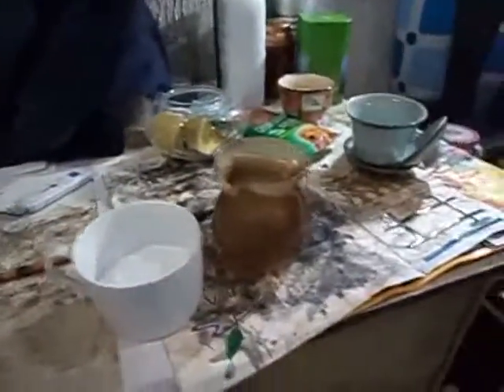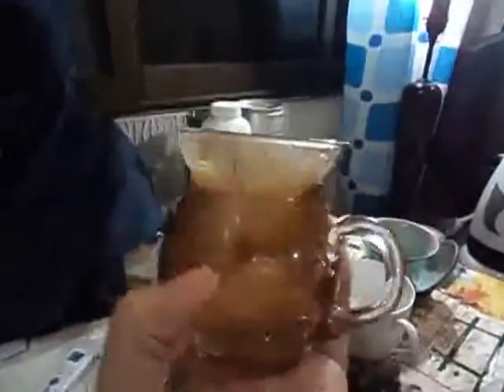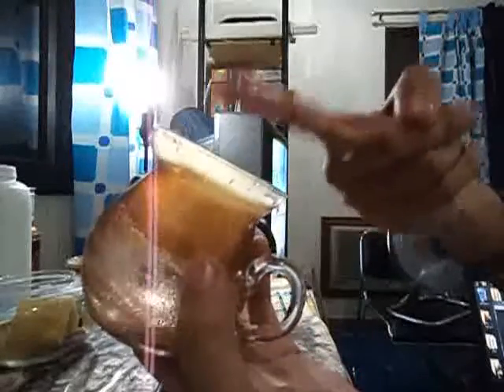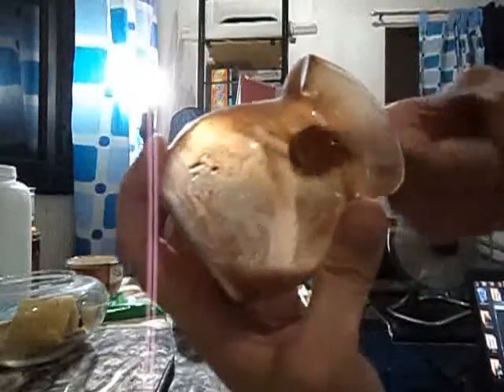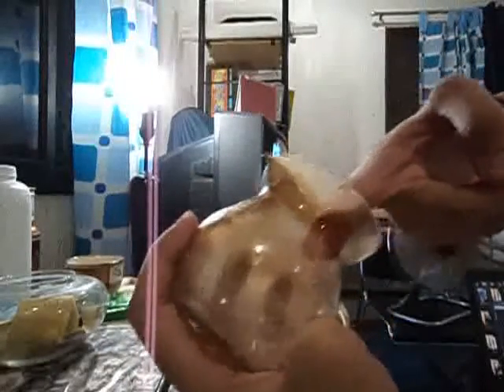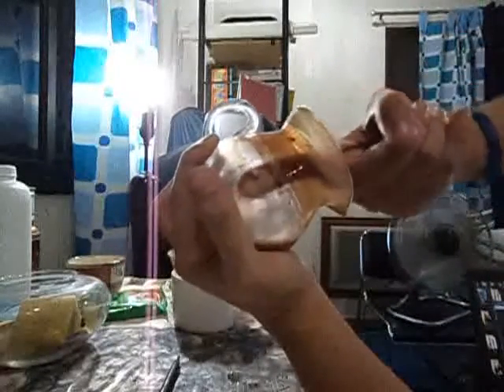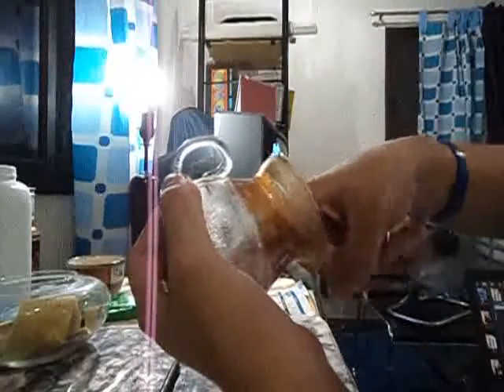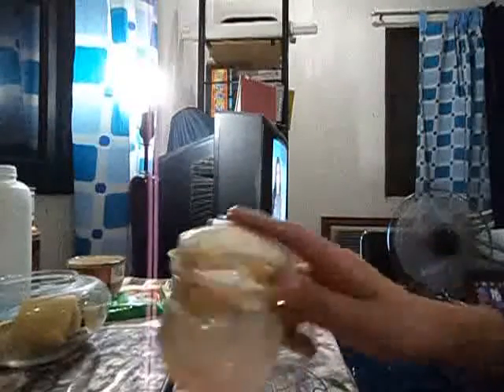removing tea stain